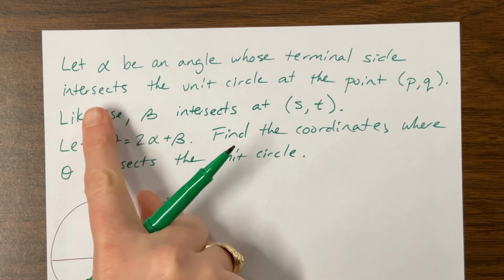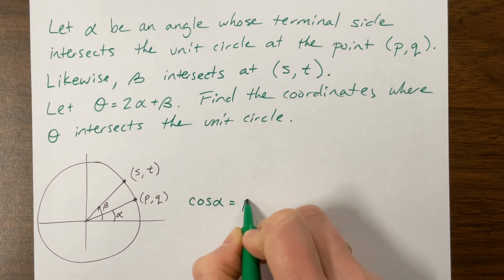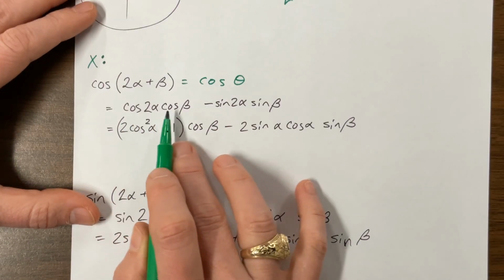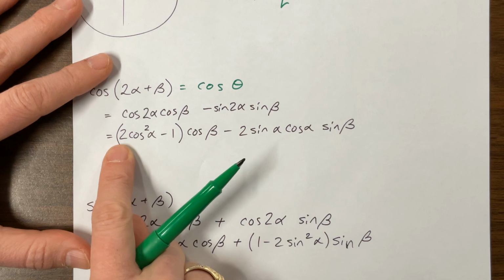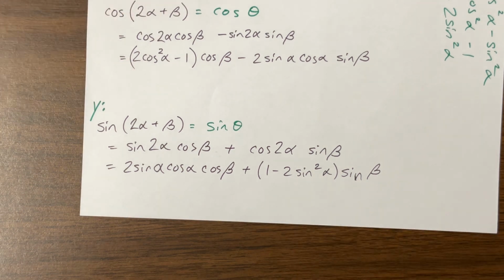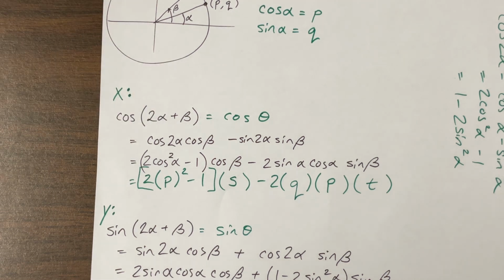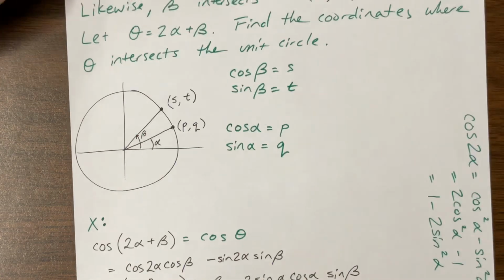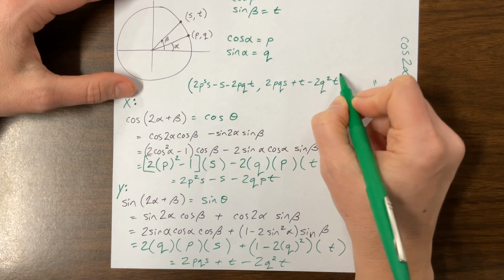Applying advanced identities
Ms. Kosh works a problem similar to something she found on AP Classroom for AP PreCal. This problem uses sum/difference and double angle identities. Enjoy!